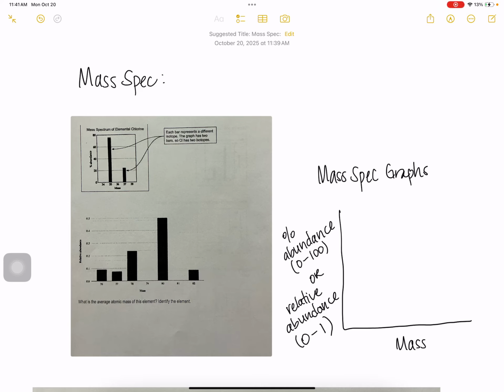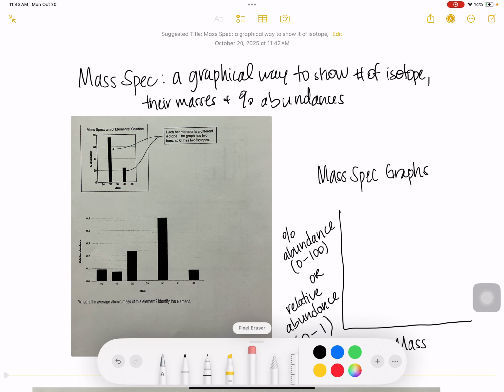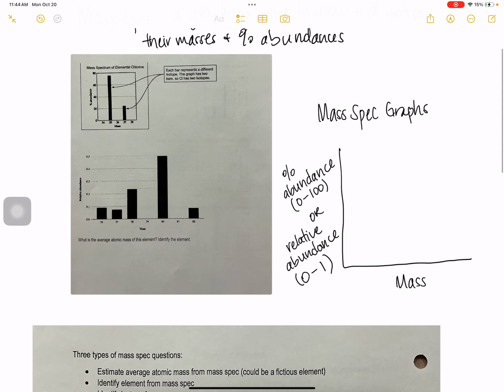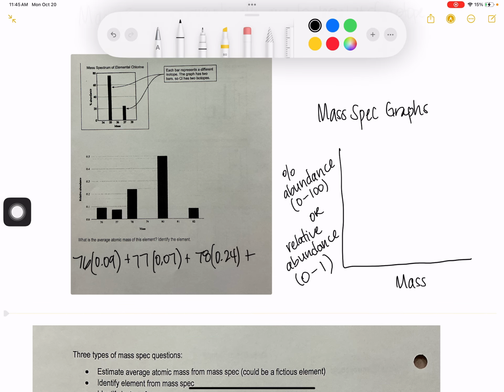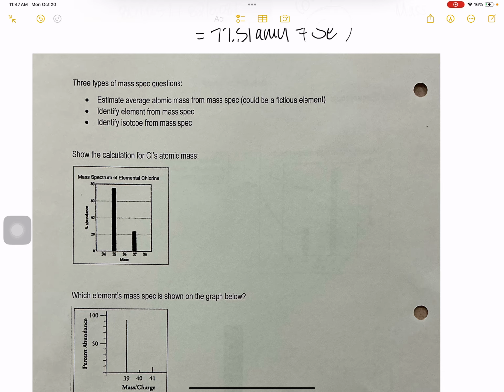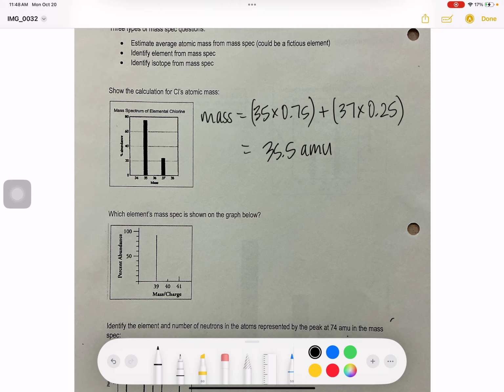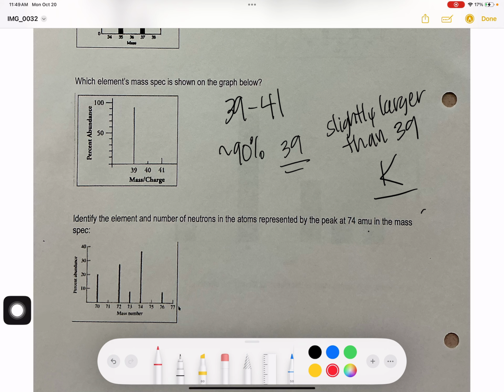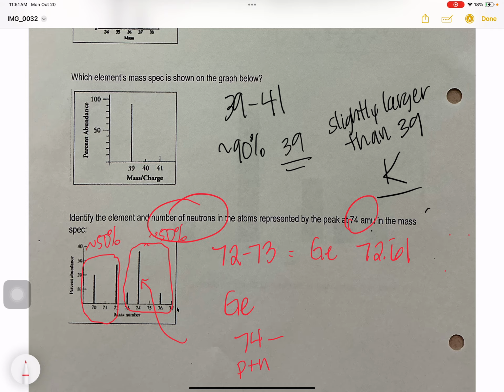AP Chem: Mass Spec